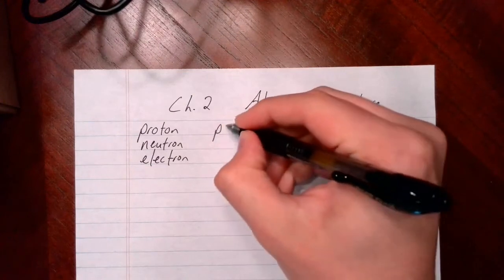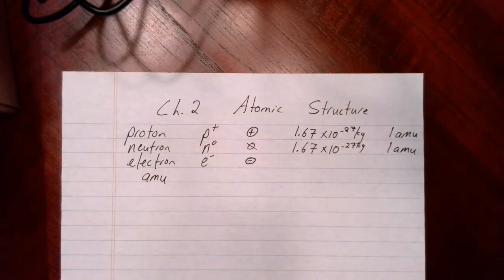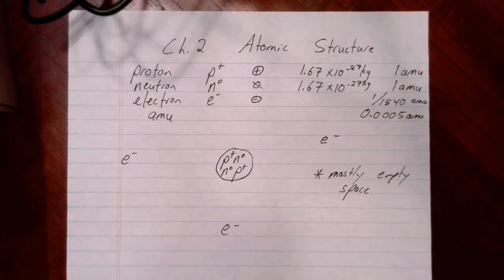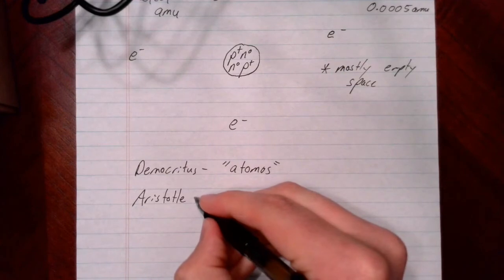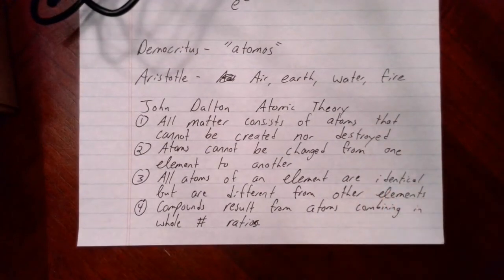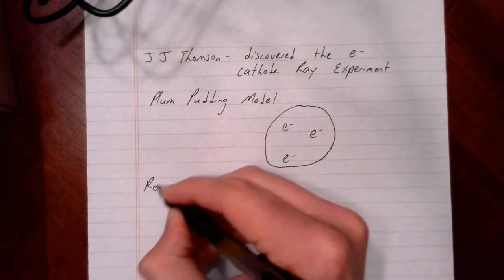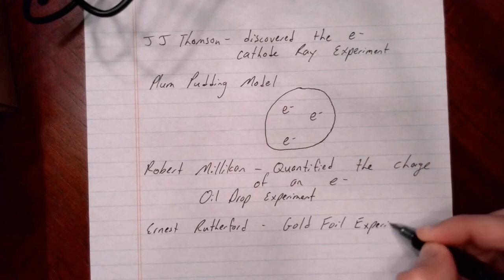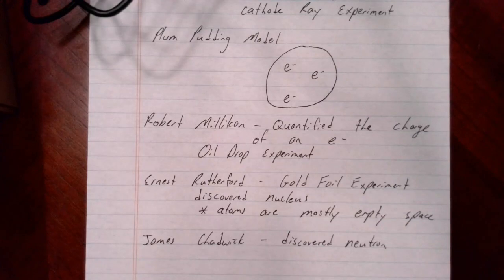2.1 Basic Atomic Structure and History